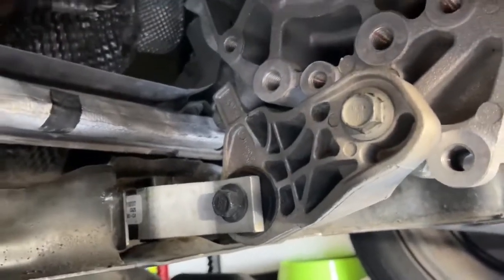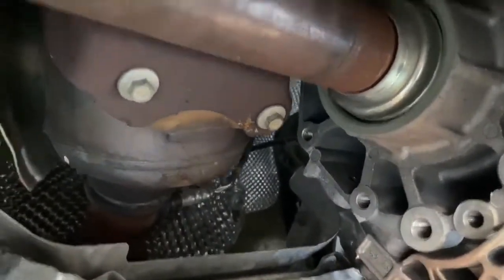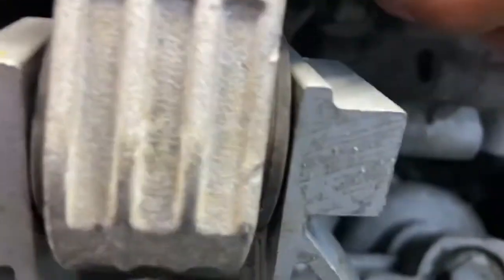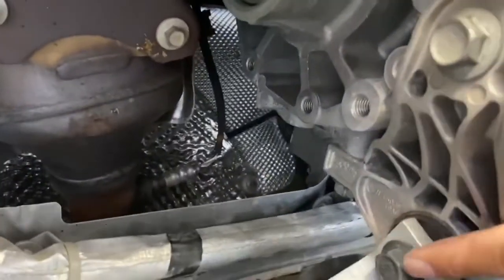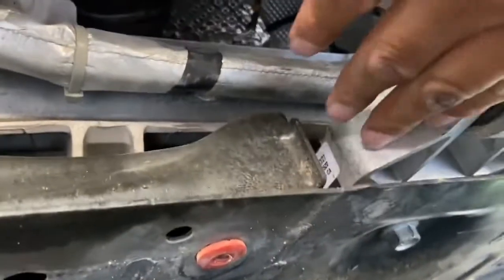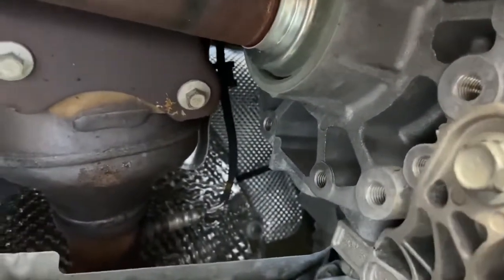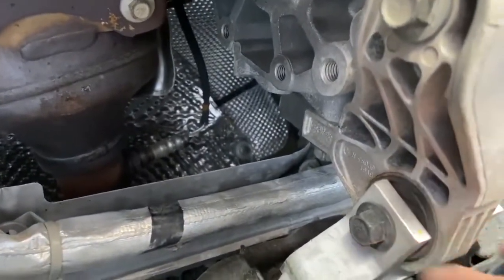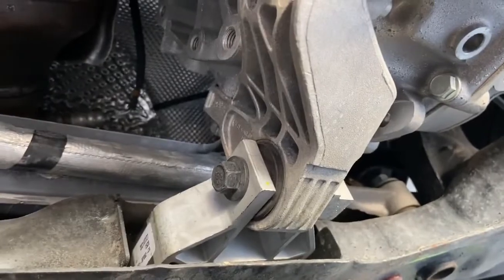Rear Motor Mount Location on 2016 Ford Escape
For those of you wondering where the rear motor mount is located.